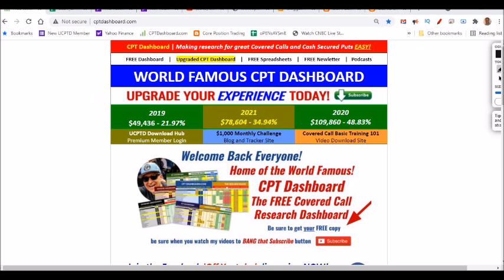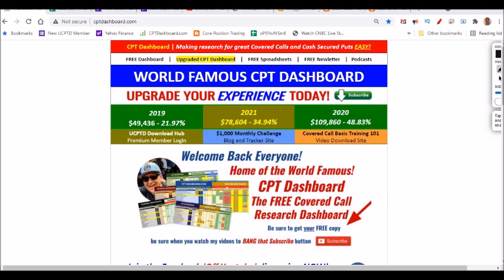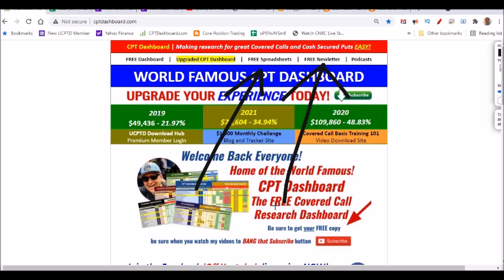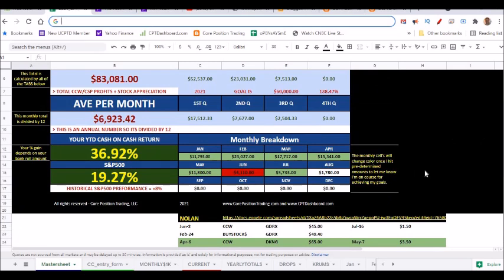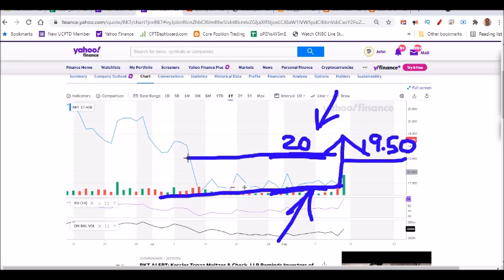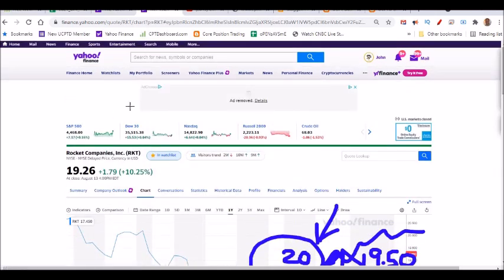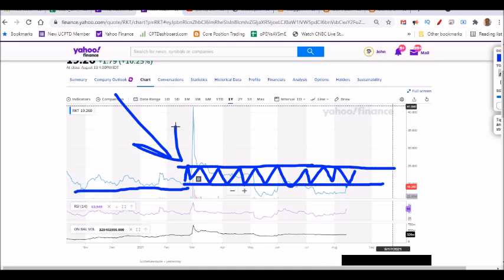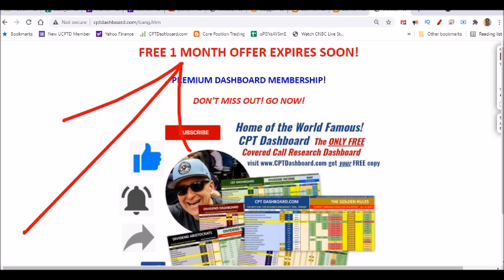Great Covered Call Stock I use for Generating $11,000 in 6 months - Writing Covered Calls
In this video I will show you how - Great Covered Call Stock I use for Generating $11,000 in 6 months which I hope you'll like and Bang that Like button!

Great Covered Call Stock I use for Generating $11,000 in 6 months

In this new video about Writing Covered Calls  I talk about using Writing Covered Calls  to generate income and if you get your financial education and experience, chances are you too can use the strategy of Writing Covered Calls  for success.

I use Writing Covered Calls  to generate passive income for my monthly cash flow. Writing Covered Calls  allows me to generate THOUSANDS of dollars a month in cash flow income in retirement although not in retirement yet ... I generate passive income using the Writing Covered Calls  investment strategy to do this for weekly and monthly cashflow income money!

 Writing Covered Calls for added monthly income   |  Other You tube channels that talk about
Learn how to use Covered Calls to make side money   |  Selling Cash Secured Puts
   |  Alan Ellman
 Writing Covered Calls weekly can make good income   |  Tasty Trade
Free Writing Covered Calls training and learning   |  Option Income
    |  Markus Heitkoetter
Make good money with Covered Calls investment strategy   |  Graham Stephan
 Writing Covered Calls  for retirement cash flow   |  Spencer Cornelia

Being inspired myself by the likes of Alan Ellan the blue collar investor and his covered call youtube channel and now watching guys like Tom Nash from Youtube to get some good information to help my trading ... heck, even watching Graham Stephan helps. Writing Covered Calls  investment strategy is something I do all the time and have done so many videos to show people ...  is one I know, if you like you would enjoy checking out all my other video's I've posted on Writing Covered Calls

Unless otherwise mentioned, I use my money, 100% real money Covered Call trades or Cash Secured Puts ... I never paper trade my Covered Call or Cash Secured Puts trades and can prove any trade I mention ... you want proof, you can email me directly at and we will setup a time and date to discuss via email with a PayPal donation to a charity so you get SKIN IN THE GAME if you're gonna ask me to prove a trade ... been asked too many times then I hear nothing back ... wasting my freakin time.

*FREE SIGN UP FOR MY COVERED CALL NEWSLETTER*
Sign up for my FREE Writing Covered Calls Newsletter on my
*My FREE Covered Call Screener the CPT Dashboard
Get your FREE copy of my Writing Covered Calls World Famous Writing Covered Calls CPTDashboard ... 100% for FREE

Core Position Trading LLC. I am not a professional nor a financial advisor. These are not instructions, suggestions, nor directions as to how to handle your money. Please, always do your own due diligence. Do not treat any opinion expressed on this YouTube channel as a specific inducement to make a particular investment or follow a particular strategy, but only as an expression of opinion. Opinions expressed are based upon information considered reliable, but this YouTube channel does not warrant its completeness or accuracy, and it should not be relied upon as such. This YouTube channel is not under any obligation to update or correct any information provided in these videos or their descriptions. Statements and opinions are subject to change without notice. Past performance is not indicative of future results. This YouTube channel does not guarantee any specific outcome or profit. You should be aware of the real risk of loss in following any strategy or investment discussed on this YouTube channel. Strategies or investments discussed may fluctuate in price or value. Investors may get back less than invested or lose more than their original investment. Investments or strategies mentioned on this YouTube channel may not be suitable for you. This material does not consider your particular investment objectives, financial situation or needs and is not intended as recommendations appropriate for you. You must make an independent decision regarding investments or strategies mentioned on this YouTube channel. Before acting on information on this YouTube channel, you should consider whether it is suitable for your particular circumstances and strongly consider seeking advice from your own financial or investment advisor.